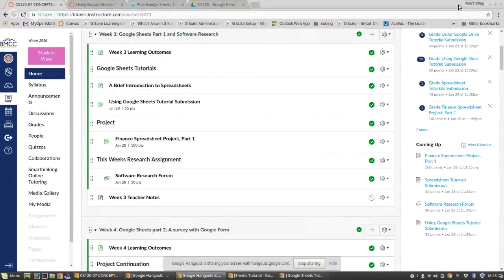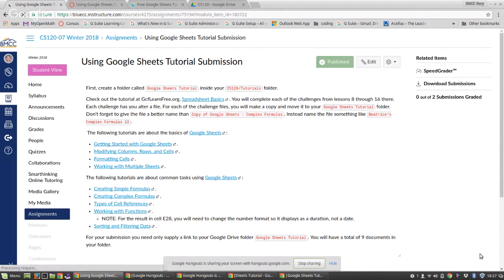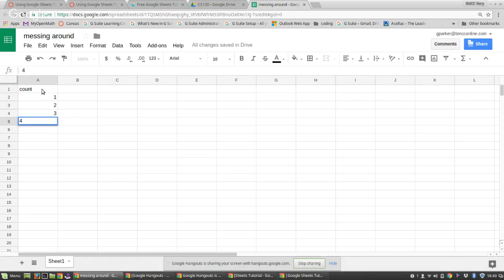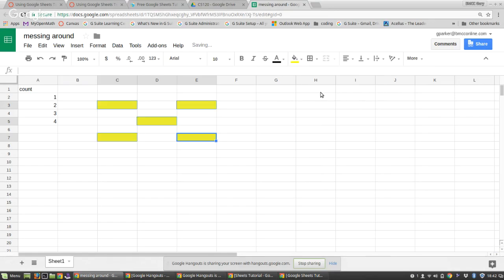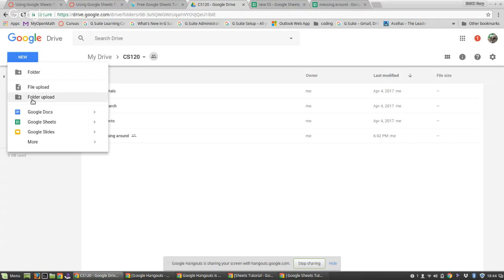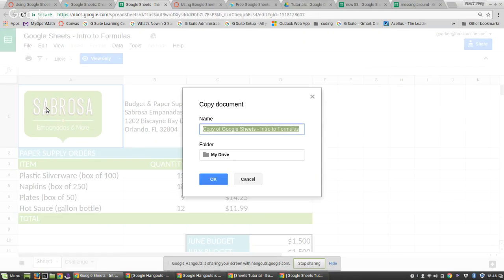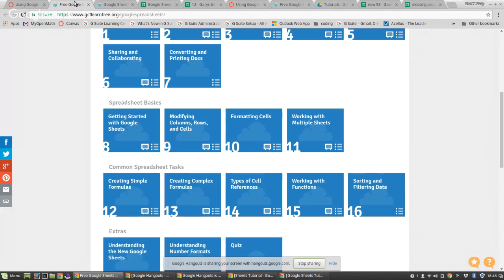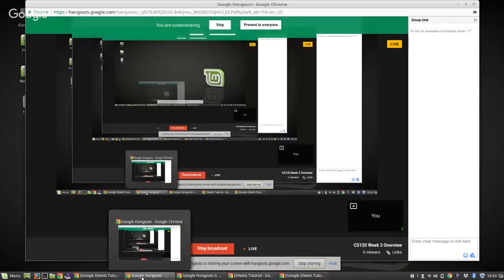CS120 Week 3 Overview